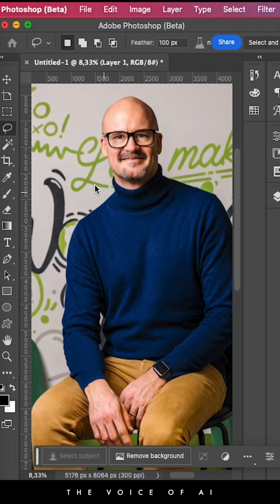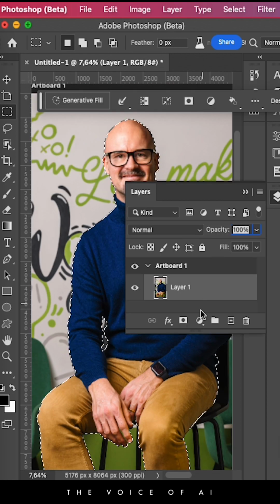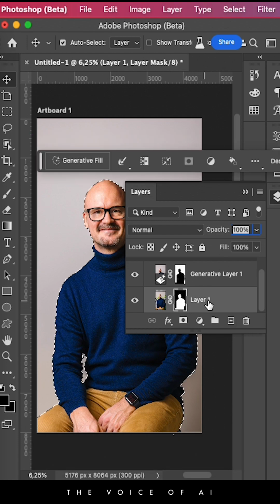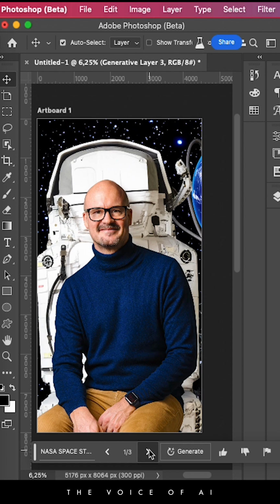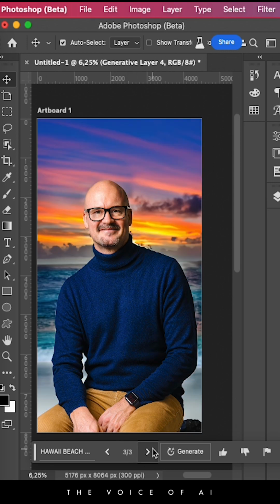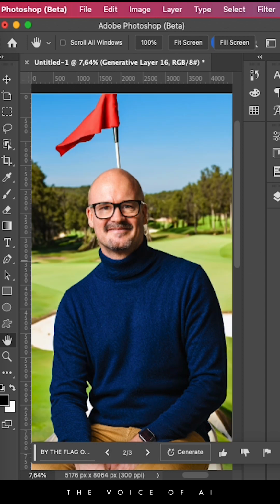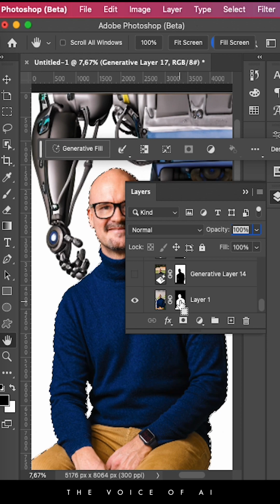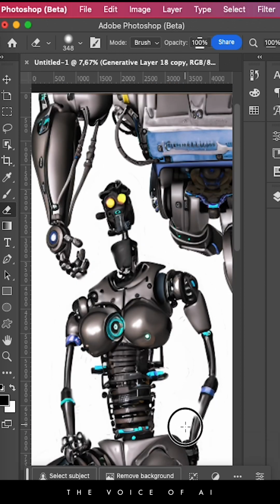How to use the Generative AI in photoshop instant backgrounds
Welcome to the Voice of AI! In this video, we are going to explore some amazing Photoshop tips and tricks using generative AI technology. Specifically, we will dive into how you can utilize the power of Photoshop AI's generative fill feature to elevate your photo manipulation skills and create stunning visual effects.

To begin, we have a picture of the narrator sitting on an ice background. With the help of generative fill from Photoshop AI, they effortlessly select themselves using the object selection tool and create a mask to separate from the background. This advanced feature allows for precise and seamless selections, providing a realistic look to your photo manipulations.

Now comes the fun part - selecting a new background. By exploring various themes such as office settings, home furnishing designs, NASA space stations, Hawaii beach sunsets, football stadiums, and even fantasy worlds, the possibilities are endless. Each time, they generate new backgrounds using Photoshop AI's generative fill, which intelligently fills the selected area with appropriate imagery based on the chosen theme.

This tutorial provides step-by-step guidance on how to use generative fill from Photoshop AI to replace backgrounds and achieve professional-grade photo manipulations. They also demonstrate how the generative AI technology fits the new backgrounds perfectly into the shape of the main subject, ensuring a seamless integration.

Furthermore, they showcase the versatility of generative AI by exploring AI robots in the background. This section gives a glimpse into the exciting potential of blending futuristic elements with real-life images using Photoshop AI's generative fill.

If you're interested in exploring the world of photo manipulation and unleashing your creative instincts, this tutorial is a must-watch. Alongside the demonstrations, the video also explains the concept of generative AI and its role in Adobe's Photoshop AI. You'll gain a deeper understanding of how this groundbreaking technology is transforming the field of digital editing.

Whether you're a beginner or an experienced Photoshop user, this tutorial offers valuable insights and practical tips for leveraging generative AI to enhance your photo manipulations. With a focus on fantasy-themed backgrounds, this video provides a comprehensive Fantasy AI tutorial with a special emphasis on generative fill.

To get started, make sure to download the latest version of Photoshop AI to access the generative fill feature. Don't miss out on the opportunity to explore the endless creative possibilities that Photoshop AI's generative AI technology has to offer.

Enhance your photo manipulations and unlock your imagination using generative fill from Photoshop AI. Start your creative journey today!